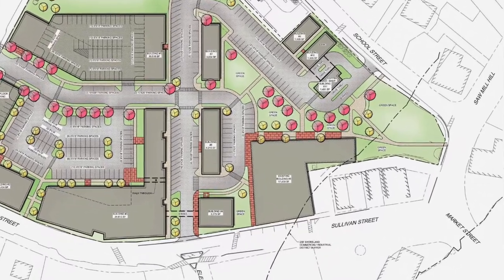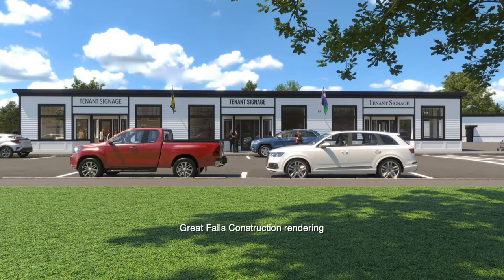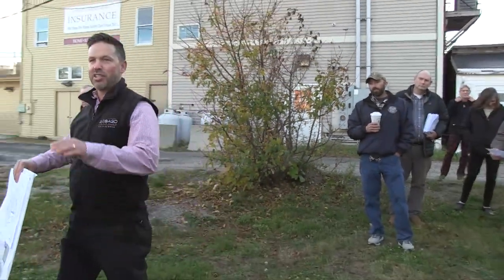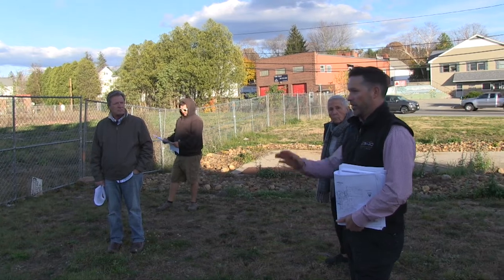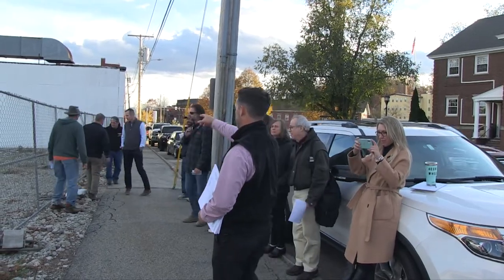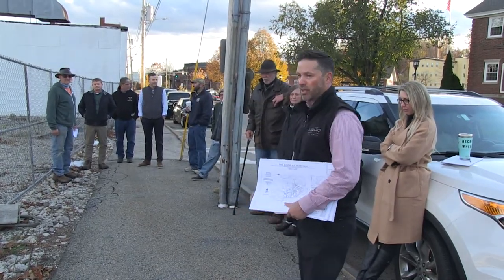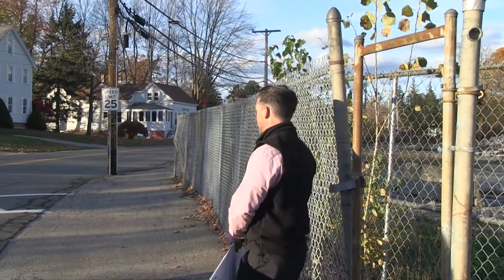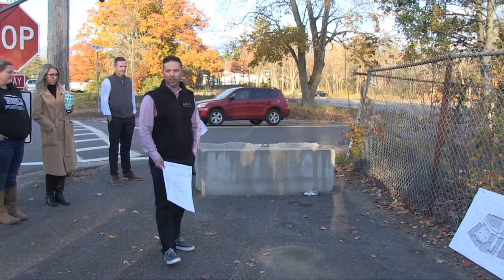Berwick Planning Board Site Walk at The Edge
The Planning Board did a site walk at The Edge with the Great Falls Construction Company architect and owner.  They will begin with the structure that is to be renovated and talked about the next phases of the project.